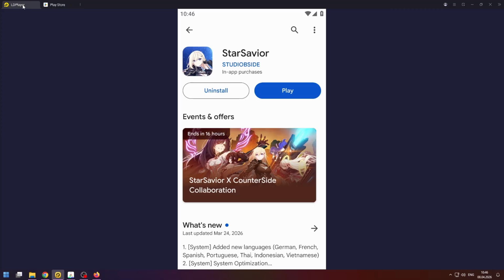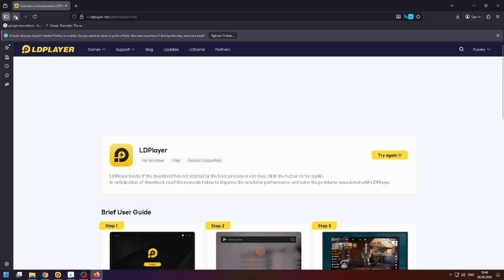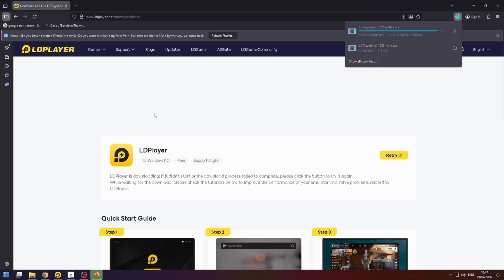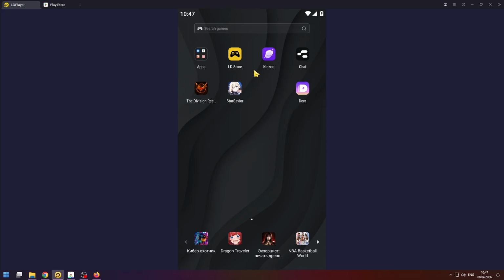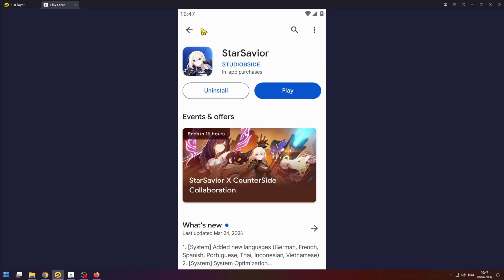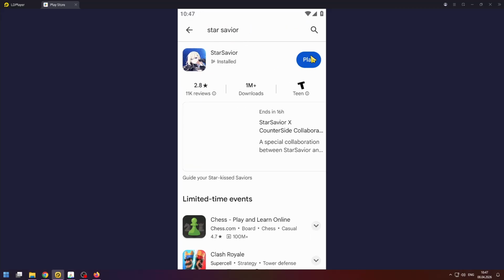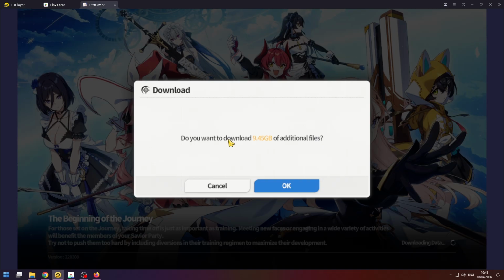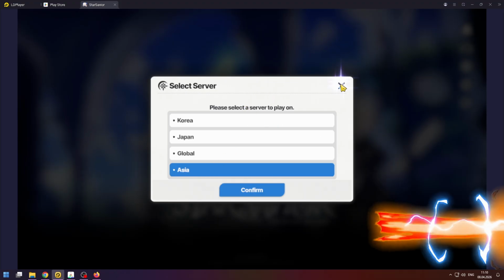How To Download And Play Star Savior On PC And Laptop In 2026 - Full Tutorial (Guide)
how to install star savior on pc